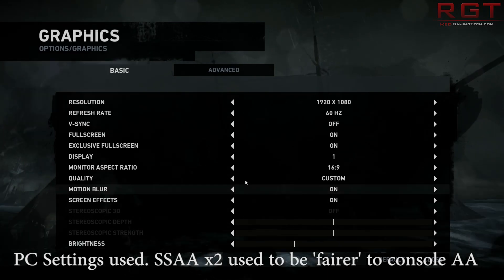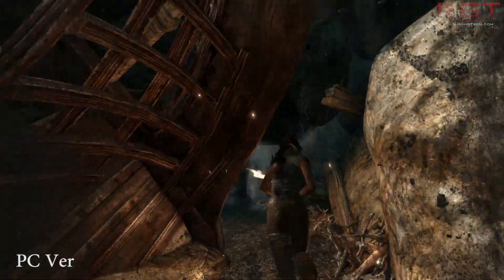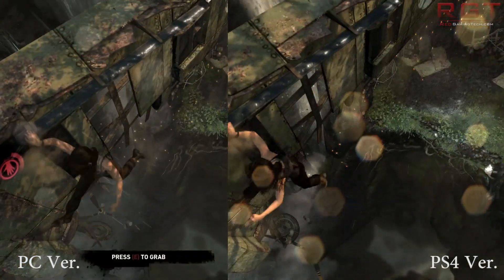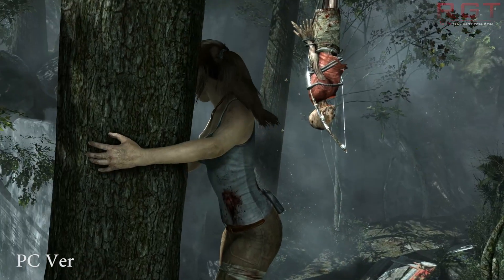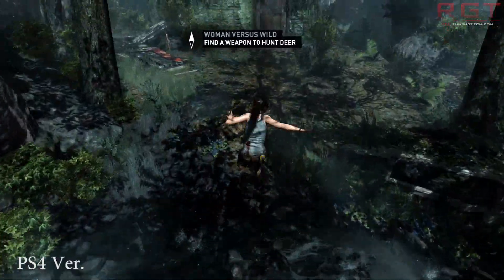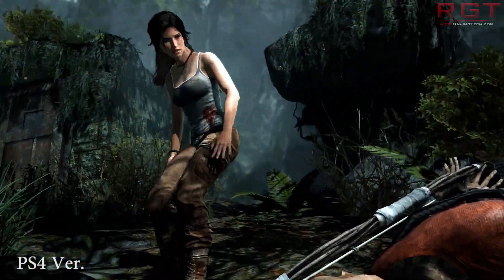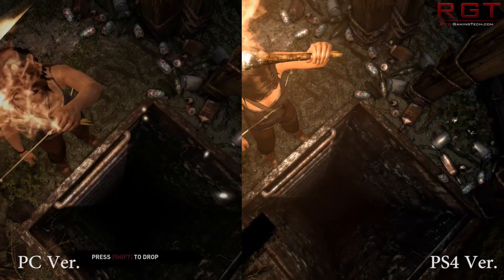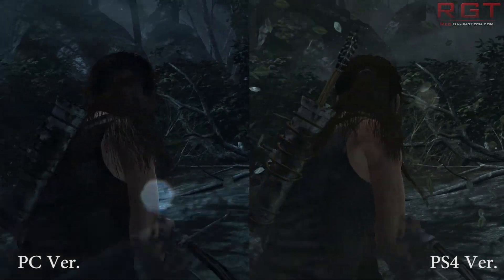Tomb Raider Definitive Edition Playstation 4 Vs PC Max Settings Graphics Analysis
Tomb Raider Definitive Edition has now landed on the Playstation 4 and Xbox One, and there were questions from the beginning of just how much 'different' the next gen consoles would look compared to a high spec PC. I'll say from the outset, that there are advantages with both versions, but which one is best for your money?

Both the Playstation 4 and Xbox One versions of Tomb Raider run at 1080P native resolution, and the PS4 manages to push a higher FPS (running often at 60) compared to the Xbox One's 30 or so average. We'll be doing frame rate tests soon for Tomb Raider on the PS4, so be sure to check them out. The PS4 does indeed feature Anti Aliasing, FXAA. FXAA has low impact on performance, but as is typical with FXAA it can cause 'shimmering' on finer details.